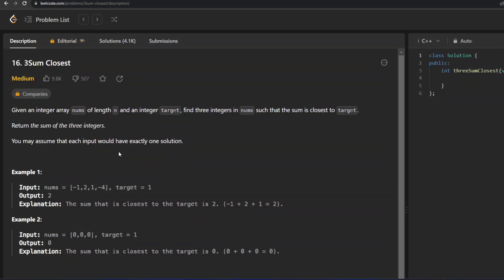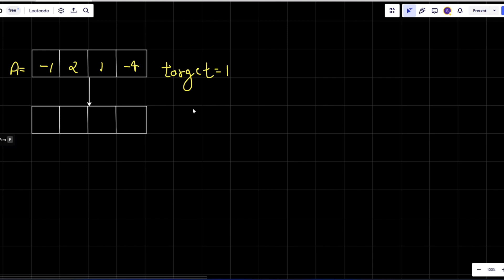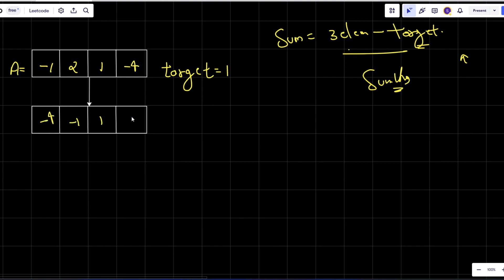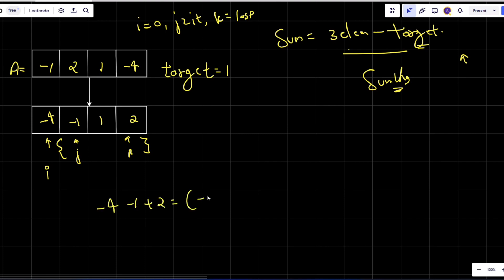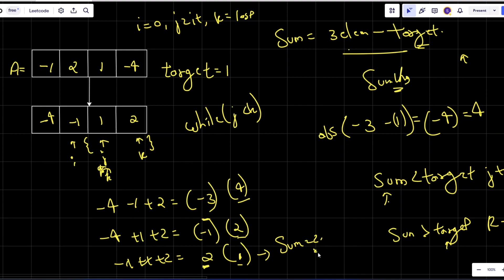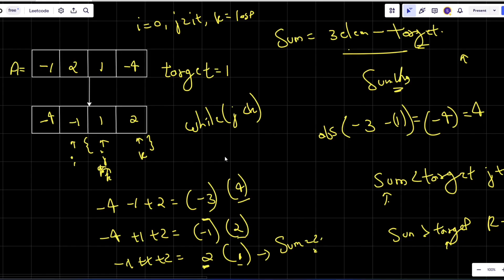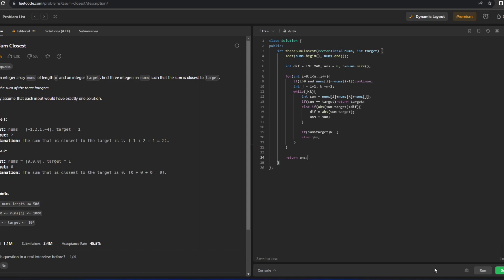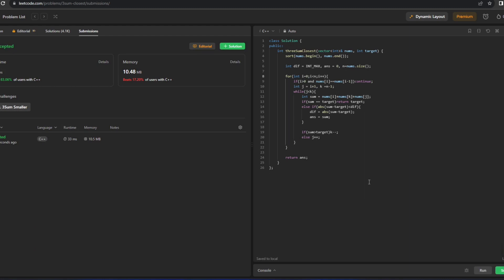3 Sum Closest : Leetcode Problem 16 | Optimal | C++ Solution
Problem Statement : Given an integer array nums of length n and an integer target, find three integers in nums such that the sum is closest to target. Return the sum of the three integers. You may assume that each input would have exactly one solution.

I have explained the thought process and logic behind the solution and show how to implement it in code.

00:00 : Introduction
00:07 : Understanding Question
00:24 : Understanding Approach
07:45 : Coding